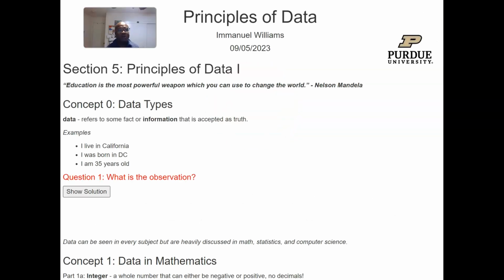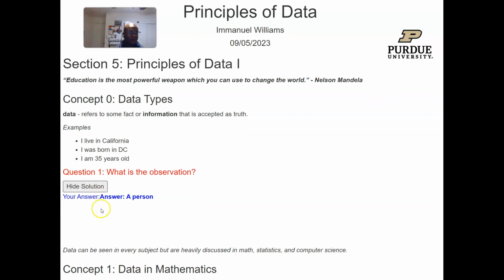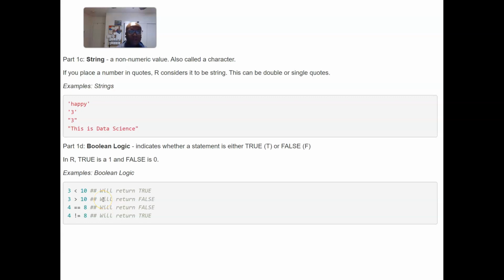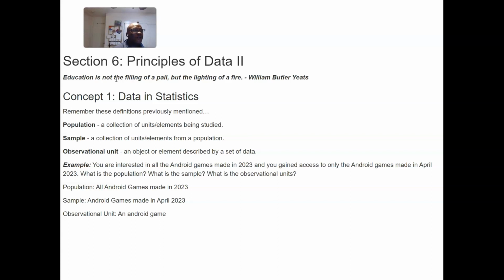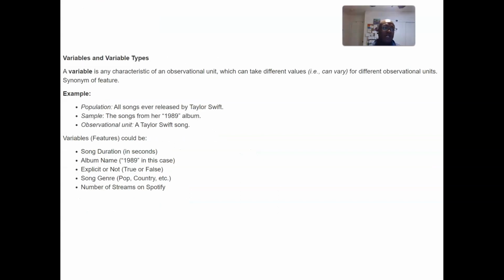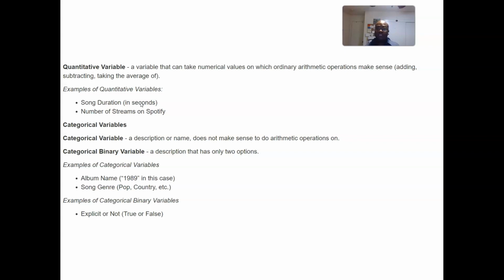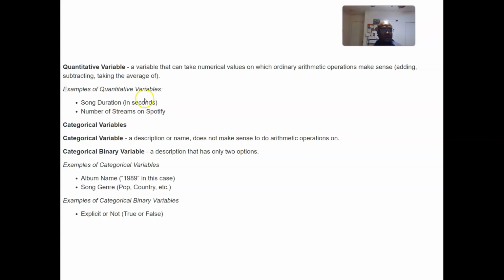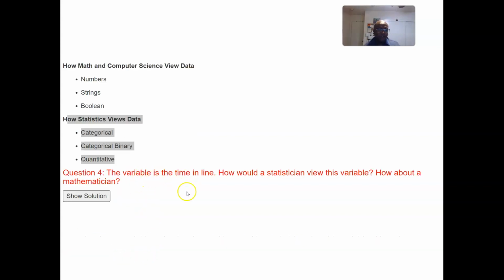Principles of Data (E7)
Welcome to a comprehensive tutorial that combines Sections 5 & 6 on Principles of Data! In this tutorial, you'll not only learn about basic data types like integers, strings, and Boolean but also delve into how data is perceived differently in math and statistics. We'll explore critical terms like observational units, variables, and more. Whether you're new to the subject or looking to solidify your understanding, this video is for you!

🔗 Check out the full tutorial to elevate your understanding of Data Principles!